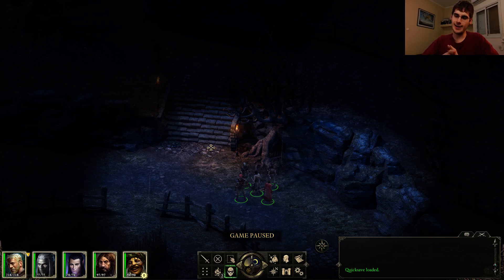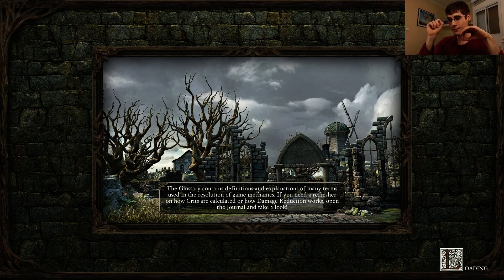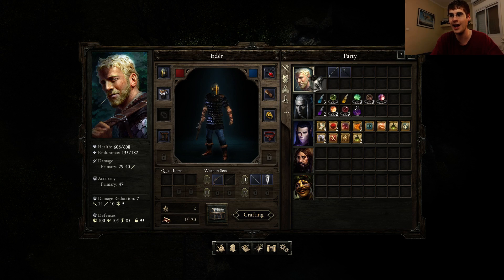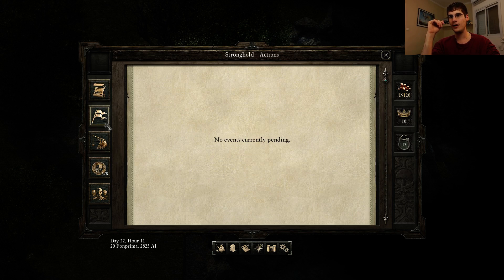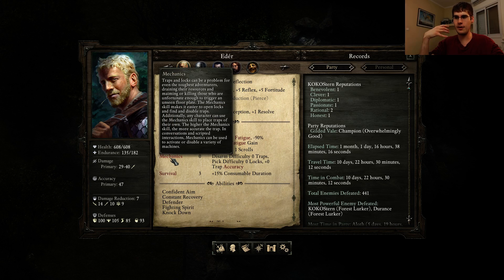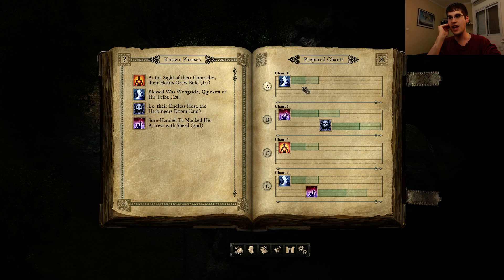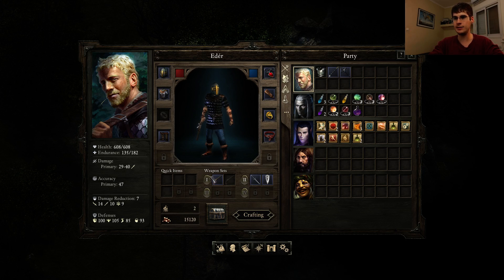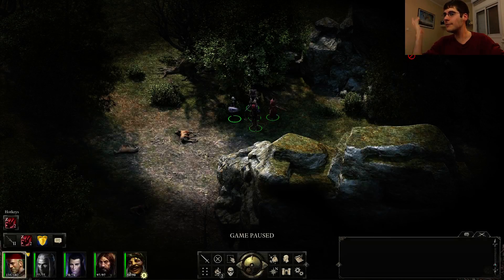Pillars of Eternity - Game Beaking Bugs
Some game breaking bugs were found. These are subtle so you might not notice them at all, but they do kinda break your game.